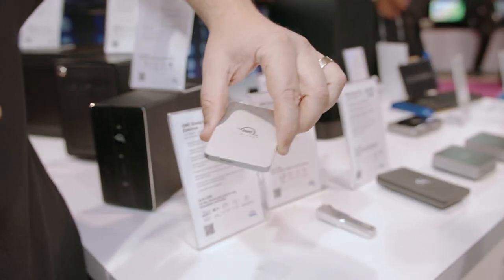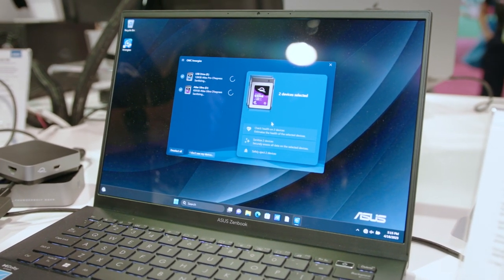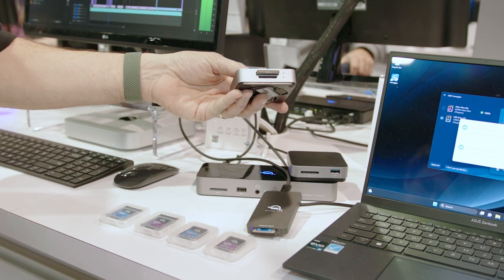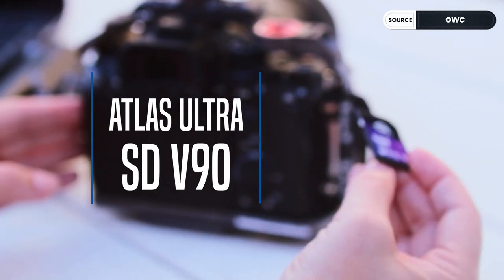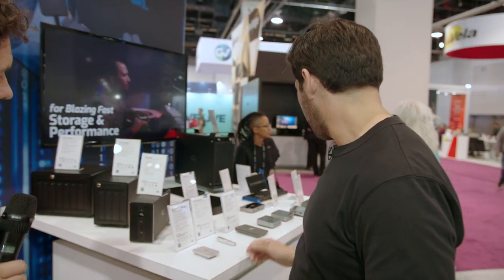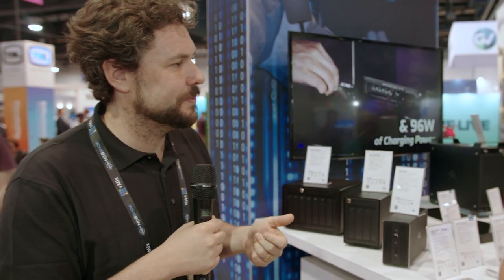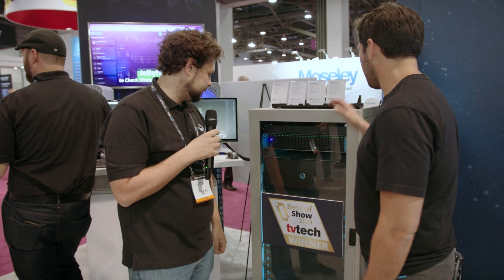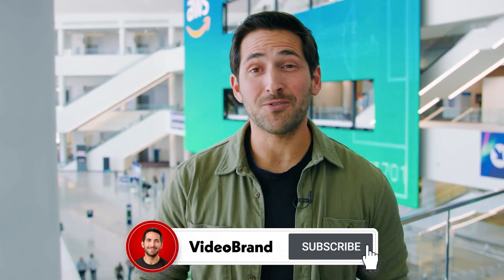New Media Cards, Storage Options, and iPad Editing Tools from OWC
Looking for faster storage and editing options? Check out this video to learn about OWC's latest products and how they can benefit your content creation process.

🚀 Ready to take your YouTube videos to the next level? Check out our free database of 300+ tools for recording, editing, music, graphics, and more!

🛠 TOOLS & RESOURCES

As a content creator or marketer, having the right tools to edit and store large amounts of media is essential. OWC's latest products have been designed with this in mind - and in this video, we explore how they can enhance your workflow.

Firstly, we look at the Atlas SSD cards, which come in a range of sizes and have read and write speeds of up to 1000MB/s. These cards are perfect for those who need to edit on the go or work with large 4K or 8K media files.

Next, we look at the ThunderBay Flex 8 - a shared storage solution that can hold up to 128TB of data. It's a great option for content teams who need to collaborate on projects, and it also has a customizable I/O panel so you can add and remove ports as needed.

We also explore OWC's Thunderbolt Go Dock, which can give your laptop a range of extra ports including HDMI, USB, and Ethernet. This can be especially useful for MacBook users who need to connect to external displays or other devices.

⏱ CHAPTERS
00:00 - Intro
00:29 - Atlas card ecosystem
01:20 - Innergize
03:50 - SD card readers
05:15 - Ecosystem advantages
05:45 - Storage devices
06:05 - ThunderBay and Gemini
06:50 - Envoy Pro FX
07:00 - Envoy Pro Electron
07:13 - Envoy Pro Mini
07:30 - Docks
07:45 - Portable hybrid card reader options
08:30 - iPad editing using Thunderbolt Go Dock
10:40 - Go Dock as an audio interface